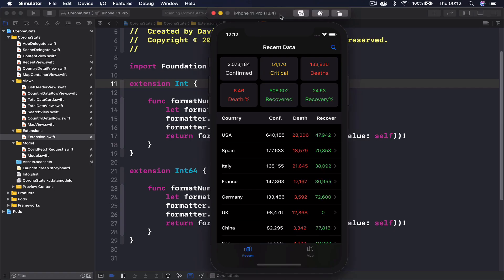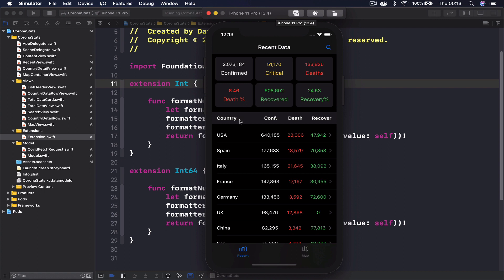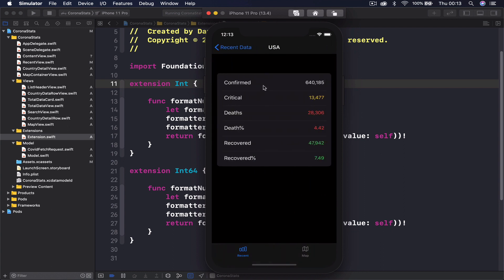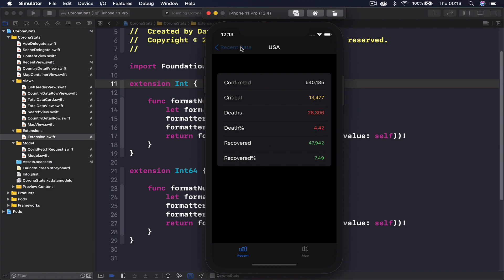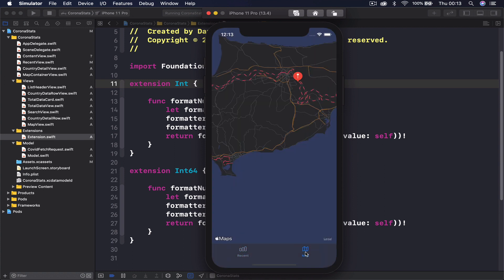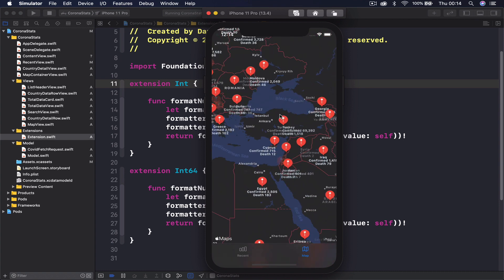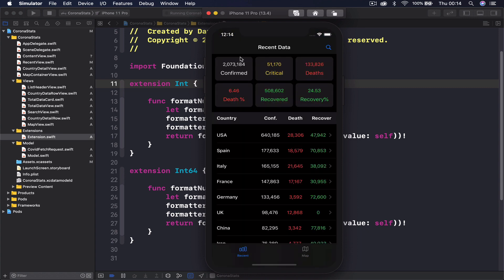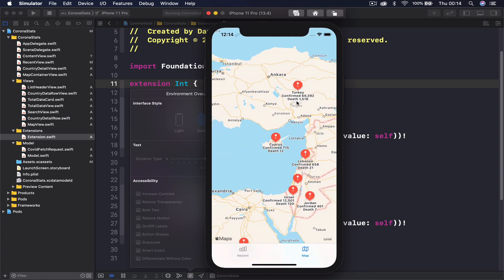Build COVID-19 Statistics Tracking Application with SWIFTUI and Swift 5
In This Application we are going to build COVID-19 tracking application for iOS using SwiftUI and swift 5. We are going to use REST API to get the latest COVID-19 Statistics and display it to the user.